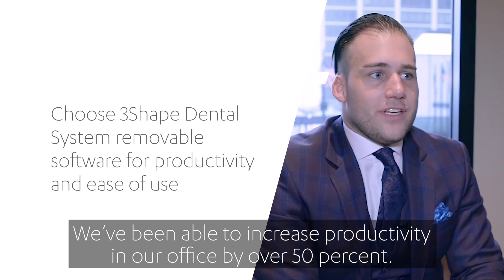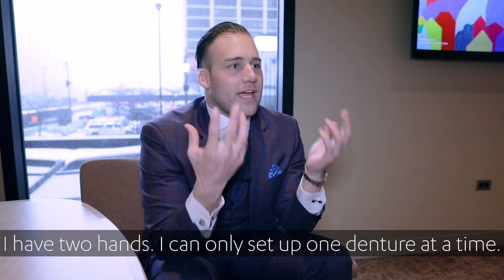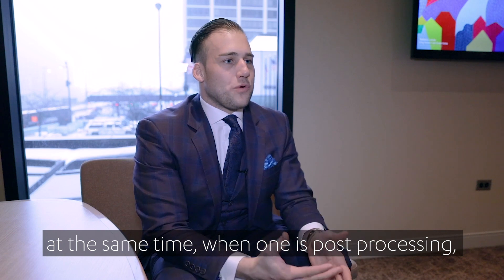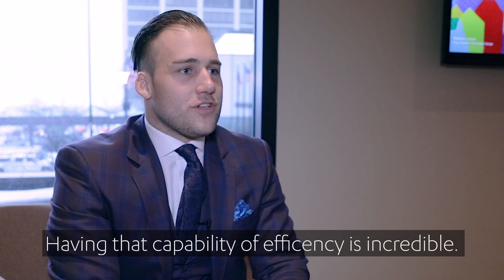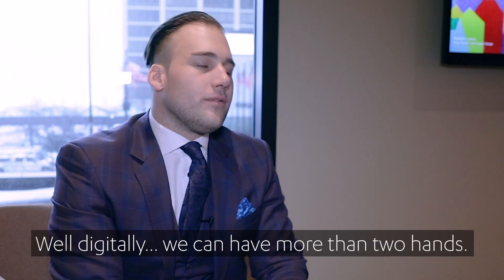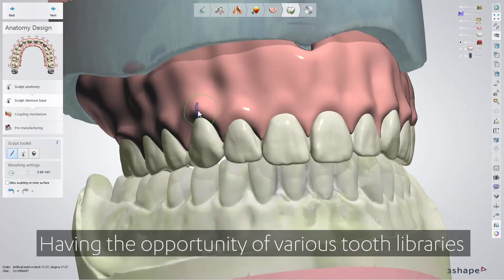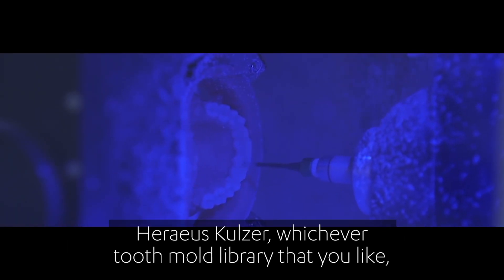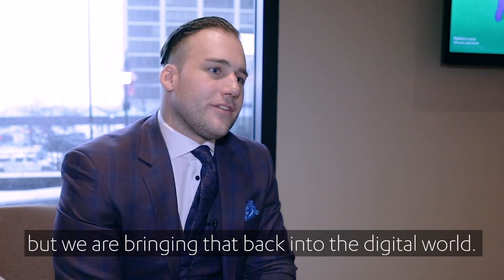Choose 3Shape Dental System removable software for productivity and ease of use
Renowned denturist, Eric Kukucka talks about 3Shape Dental System removable software and how it has helped to increase his denture productivity by over 50% as well as being user-friendly and anatomically correct.